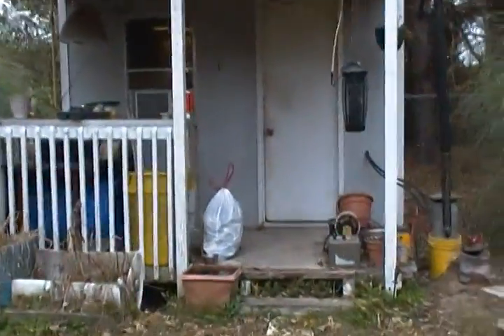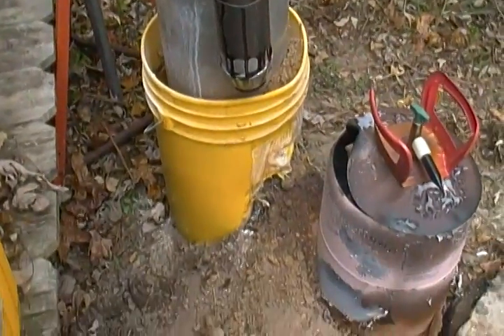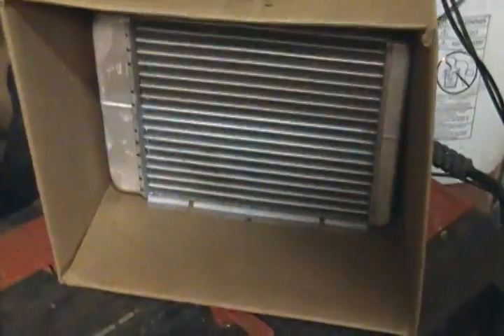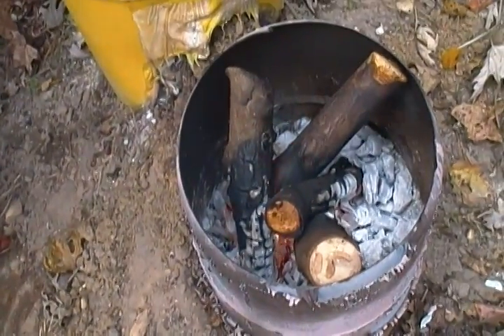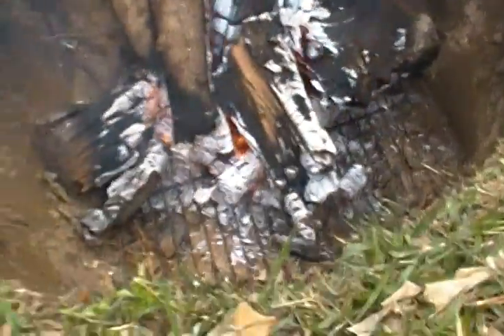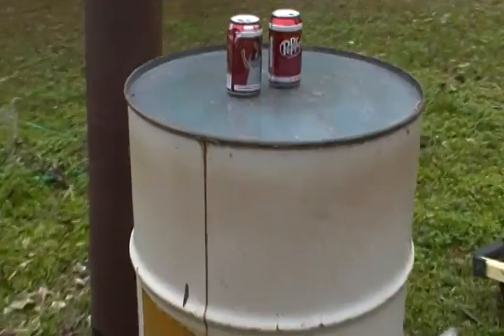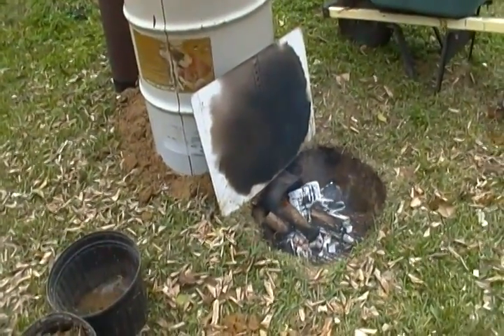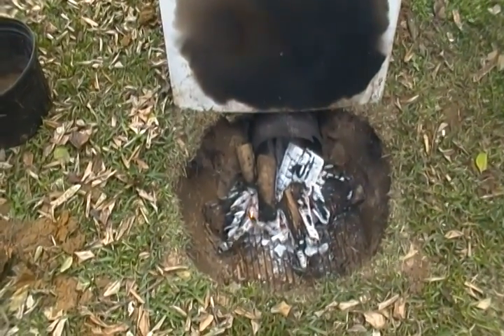Home heating with Rocket heat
Two different rocket stove style water heater furnaces.